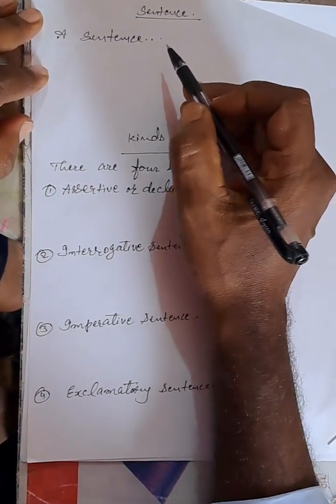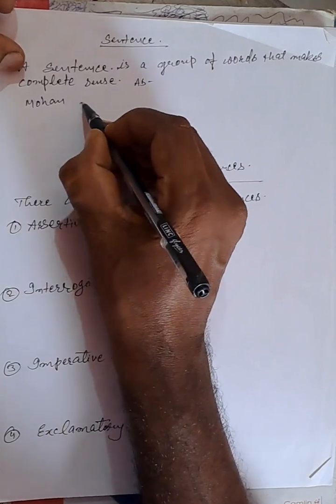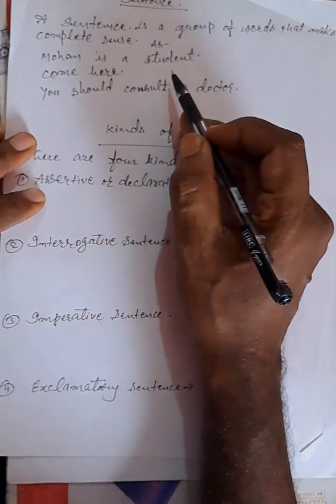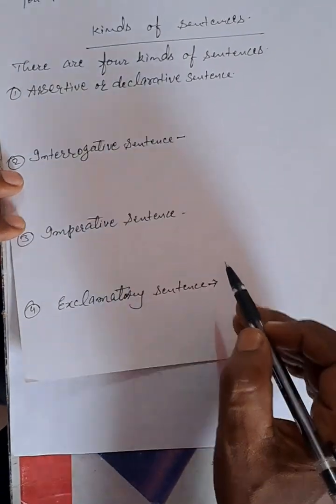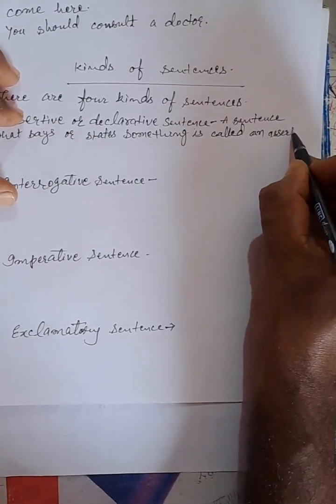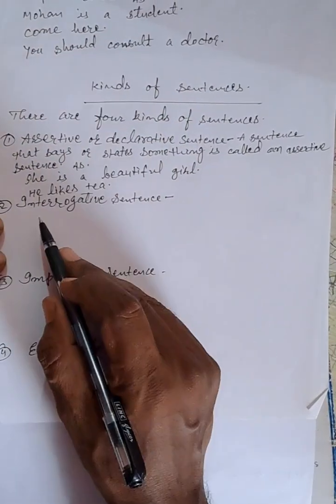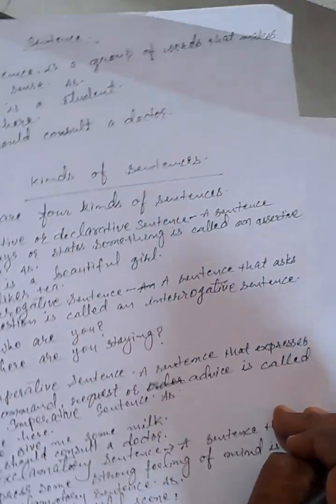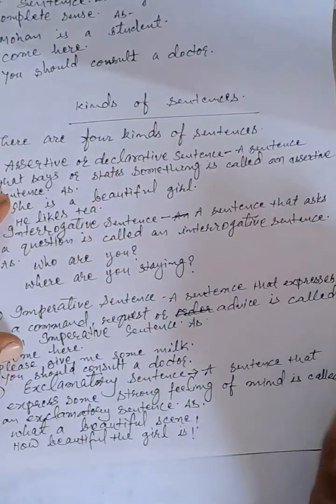Sentence and its kinds.